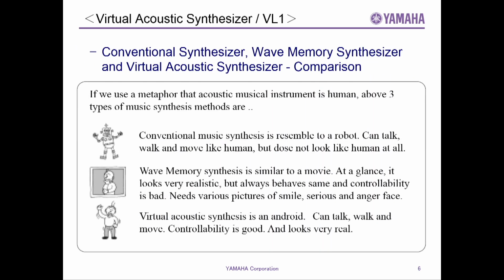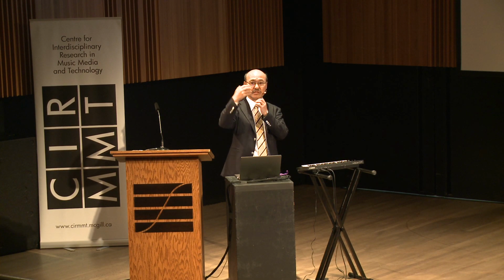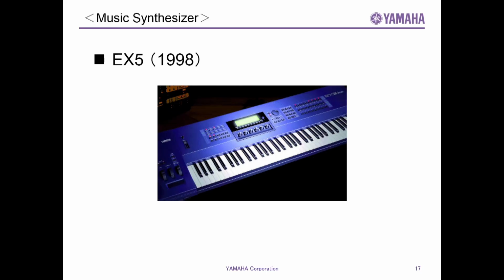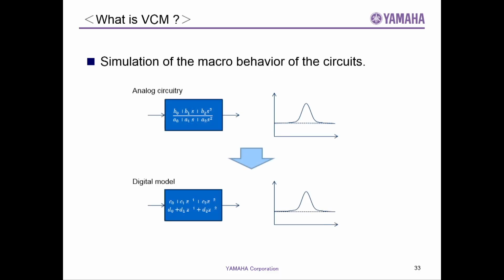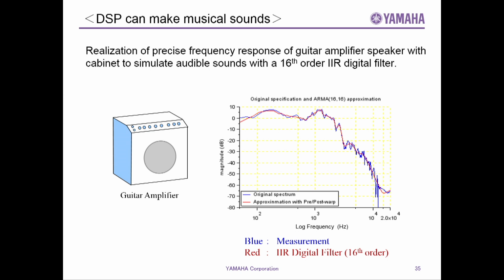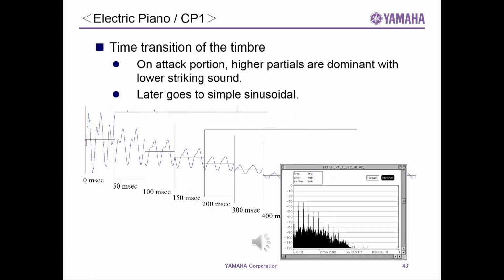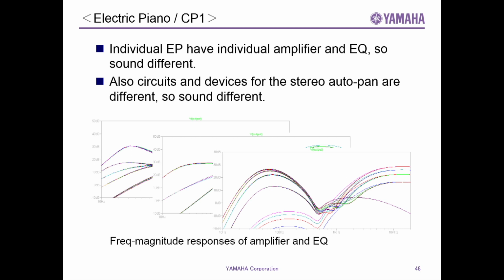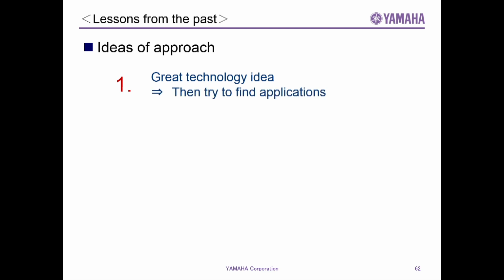Toshifumi Kunimoto - YAMAHA's musical instruments and audio products as DSP applications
To view a visualization of the videos recorded by CIRMMT,

Toshifumi Kunimoto, YAMAHA, Japan
9 November 2017 - Tanna Schulich Hall

APA video citation:
Kunimoto, T. (2017, November 15). YAMAHA's musical instruments and audio products as DSP applications -
CIRMMT Distinguished Lectures in the Science and Technology of Music. [Video file].